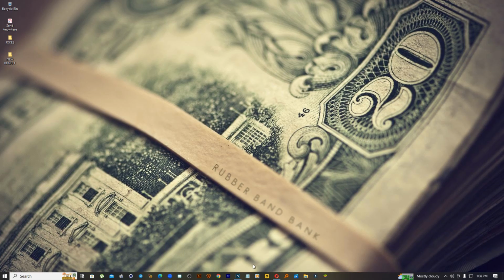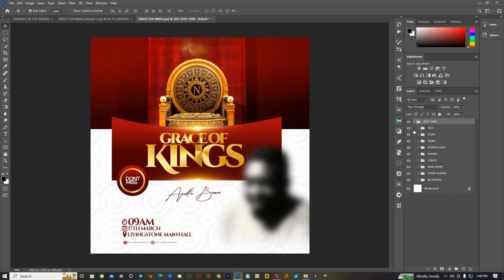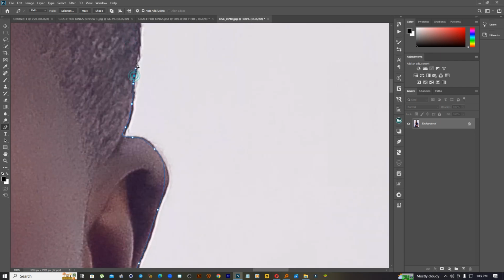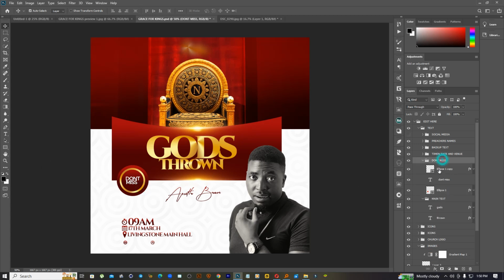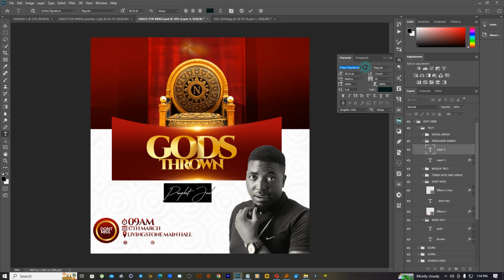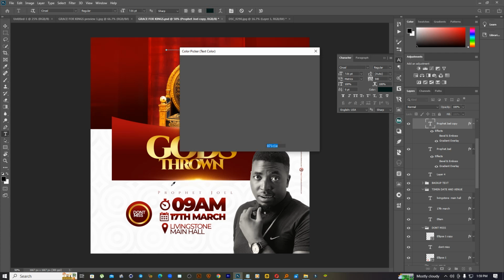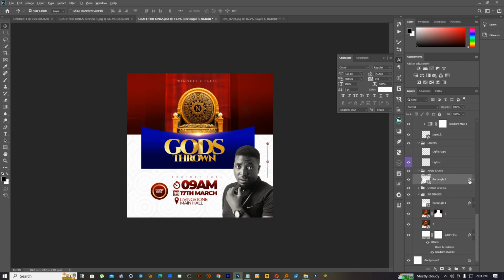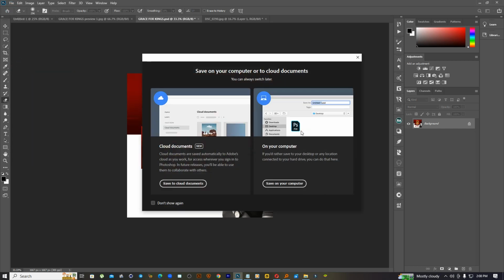Customizing Church Flyer Templates in Photoshop: Tips and Tricks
Using church flyer templates in Photoshop CC is a straightforward process. First, select a template that fits your needs and download it to your computer i recommend you buy our template, they are nice and easy
. Open the template in Photoshop CC, and you can customize it to match your church's style and message.

You can edit the text, change the colors, add images, and adjust the layout of the template to fit your preferences. Make sure to save your changes as a new file so that you can use the original template again.

Once you are happy with the design, you can export the flyer as a high-quality image or PDF file to print or share online. With Photoshop CC, creating a professional and eye-catching church flyer has never been easier.

TO KNOW ABOUT THE VIDEO TUTORIALS WATCH THIS VIDEO
  • How to design chu...

after that it will be $100